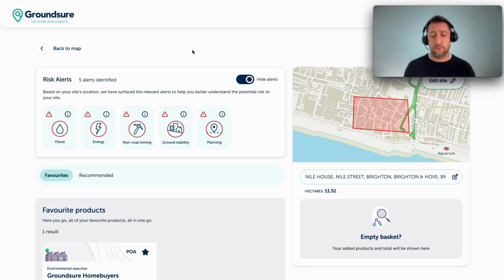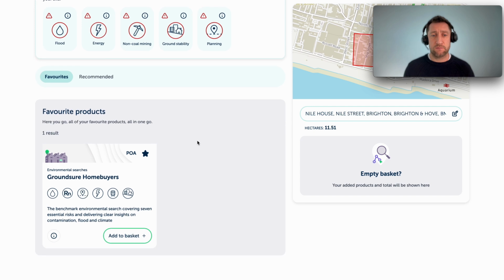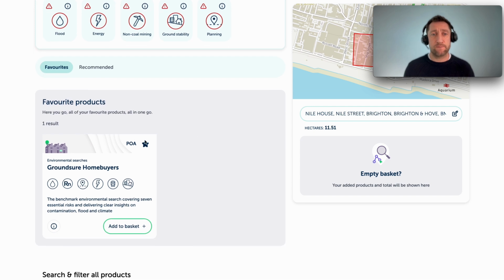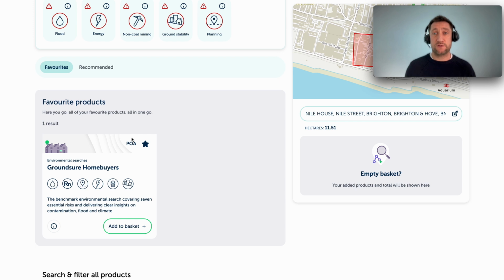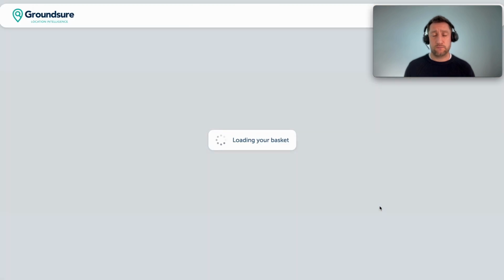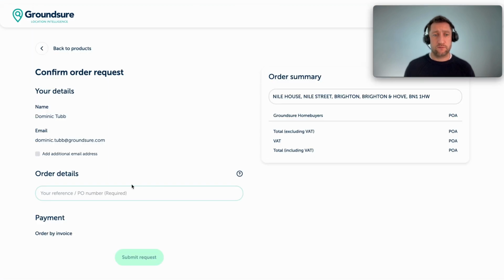How to submit an application for POA sites on the Groundsure searches platform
Welcome to our step-by-step guide on navigating the Groundsure Searches platform. This video will focus on how to submit an application for POA sites on the Groundsure searches platform.

Be sure to follow the 'How to Navigate the Groundsure Searches Platform: step-by-step guides' playlist for all tutorials: